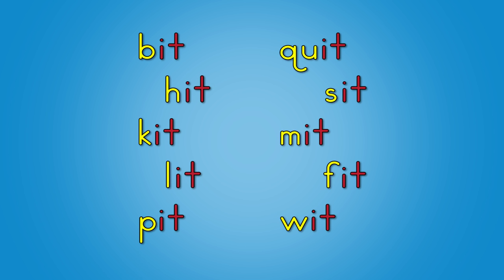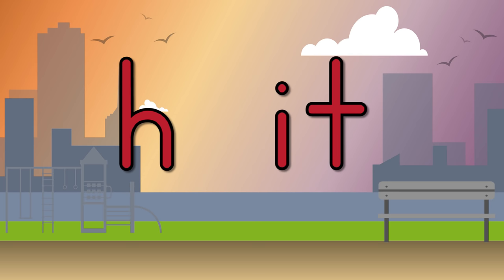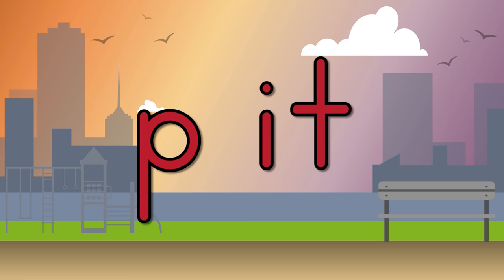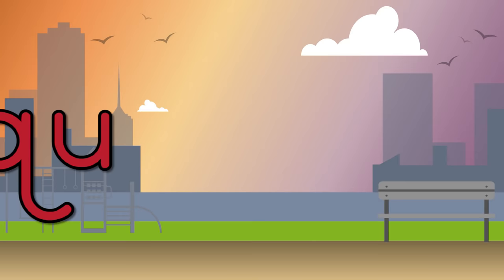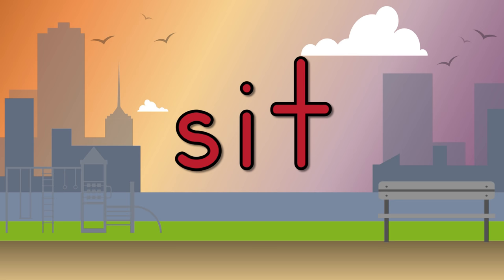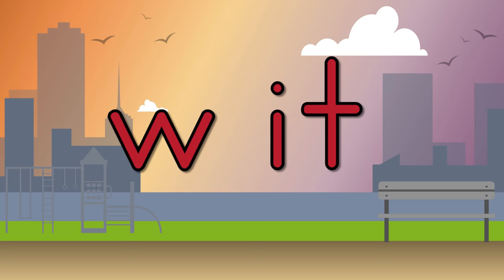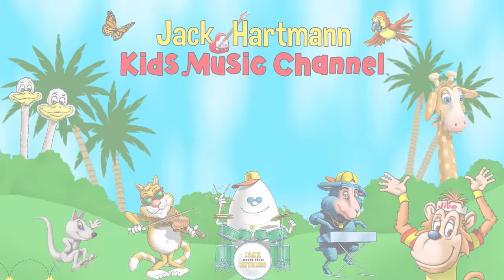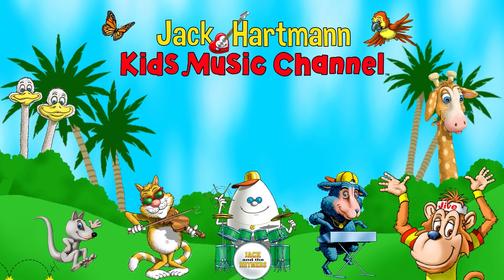Word Family -it | Phonics Song for Kids | Jack Hartmann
Learn about the  it  word family.  Word families are groups of words that have a common pattern. Word families, sometimes called phonograms or chunks, can help emergent readers by providing predictable patterns within words. Sing along with this it word family song. The first time through we give the beginning sound and the it ending sound.  The second time through we give a chance for independent practice of the it word family.

When learning to read, patterns are important.  Children recognize word patterns and this makes it easier to sound out words.

Sing and move with Jack as he introduces  the it word family.  These are words that all end with ig and have different beginning sounds or blends.

Lyrics
Let's learn lots of words in the  it family
When you learn them they can help you write and read
Each one is different as they begin
But they all have  it at the end

Look and listen and say the word

/b/    it        b it
/h/    it         h it
/k/     it         k it
/l/     it         l it
/p/    it        p it

Let's learn lots of words in the  ip family

/qu/   it     qu it
/s/    it      s it
/m/   it     mit
/f/     it     f it
/w/   it      wit

We learned lots of words in the it family
Now you read the words and say them out loud

bit
hit
kit
lit
pit
quit
sit
mit
fit
wit

It's fun learning words in the it family